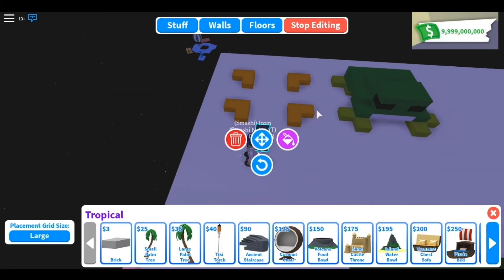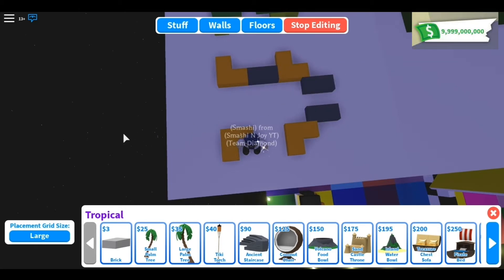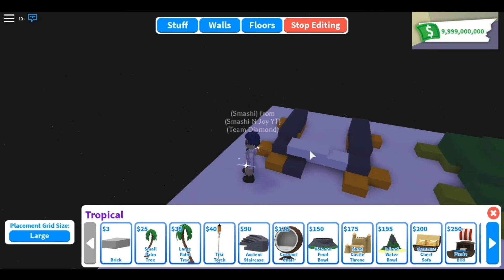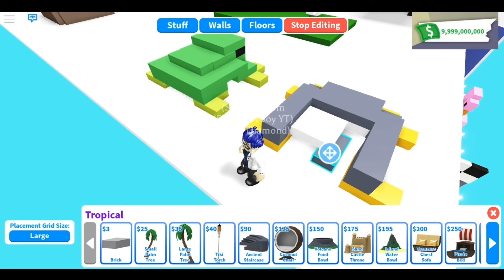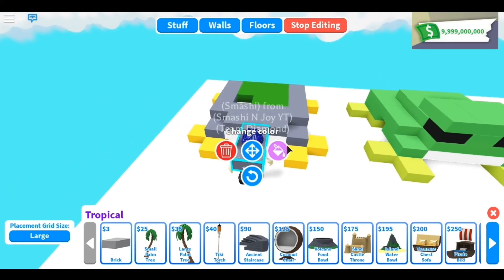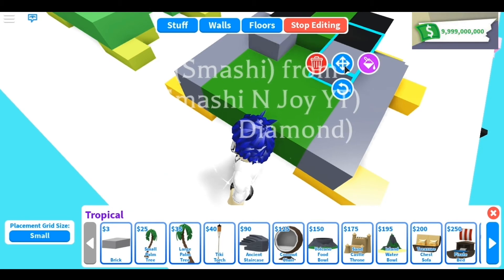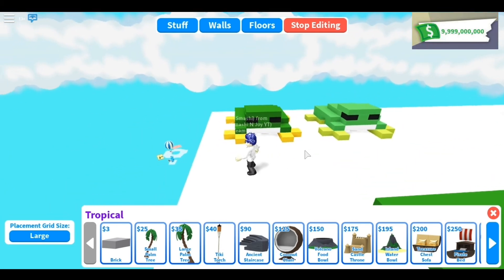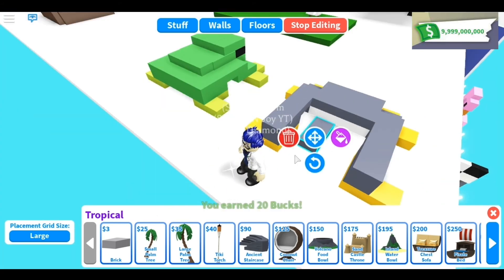Frog // tutorial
time-lapse from 4:01

following us on

creator: Smashi, Joy
video editor: Joy